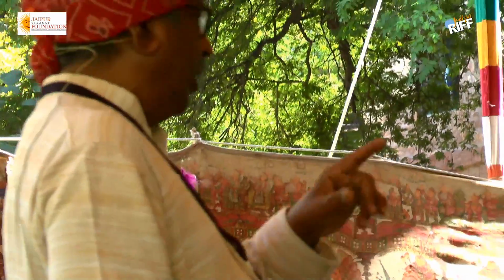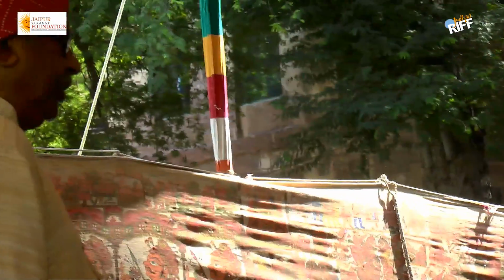Vijay Verma Pabuji ke Mate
Rajasthani Folk Music Jaipur Virasat Foundation Artist Rajasthan Built Heritage Vinod Joshi India Culture